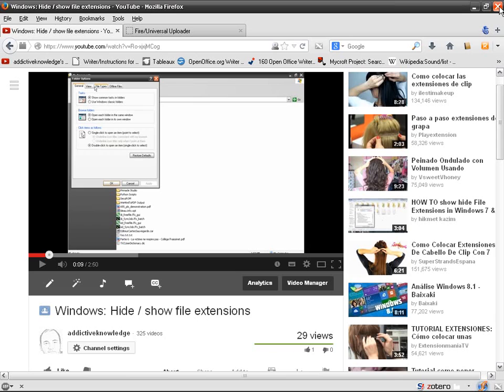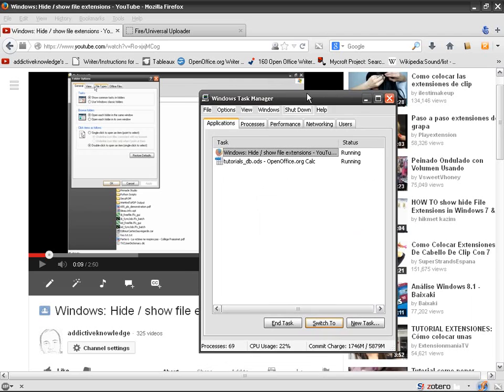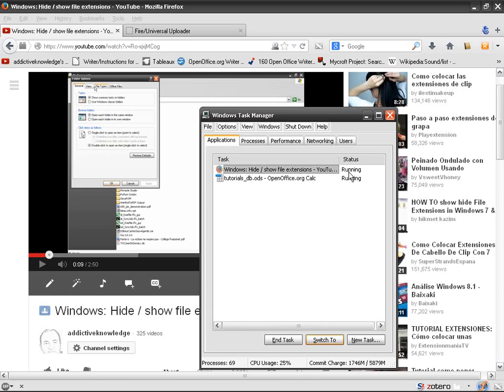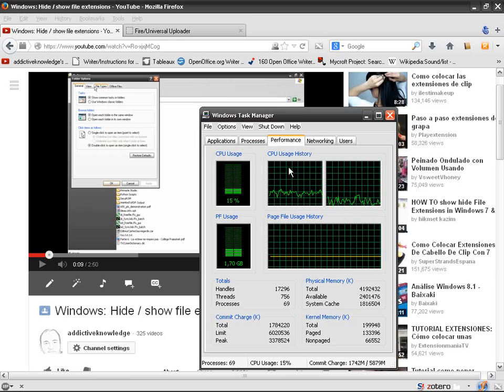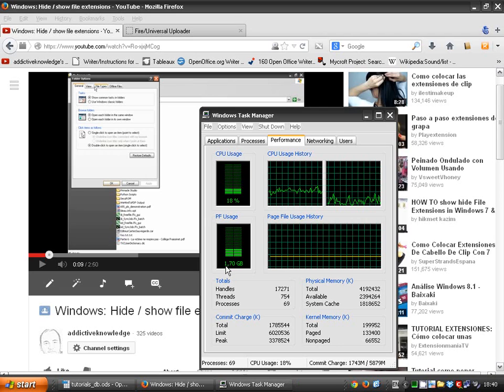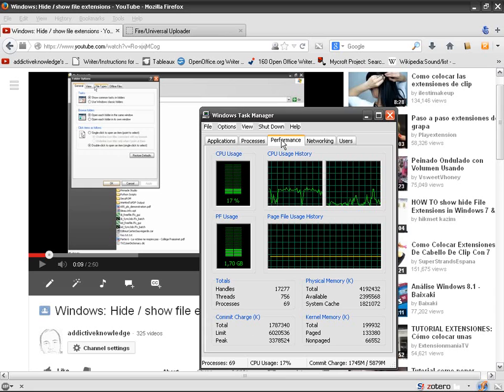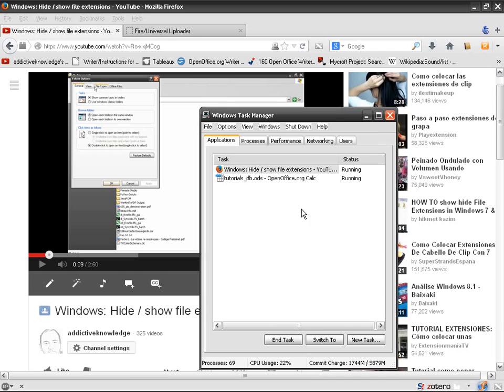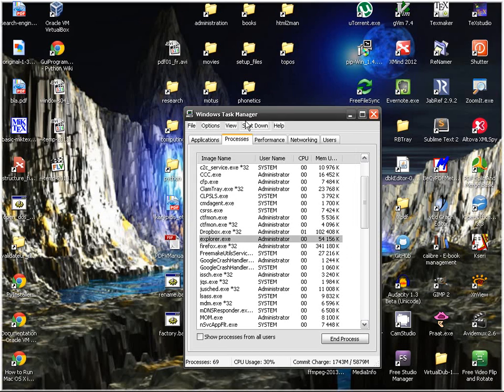Windows: Task manager